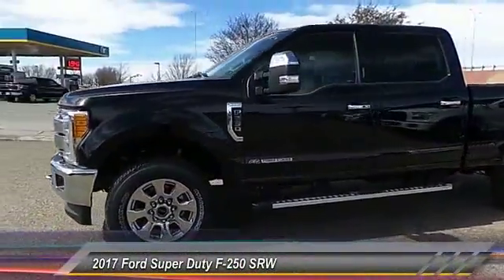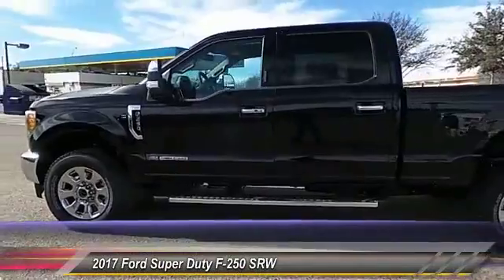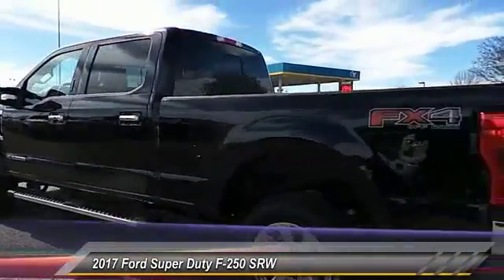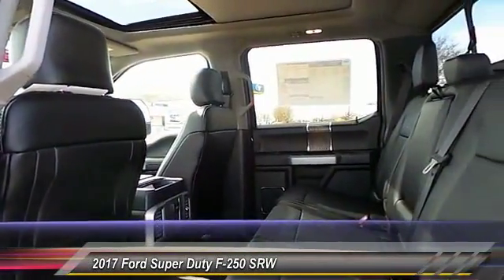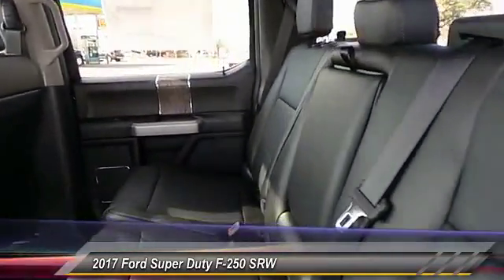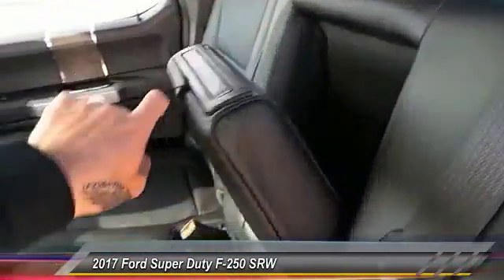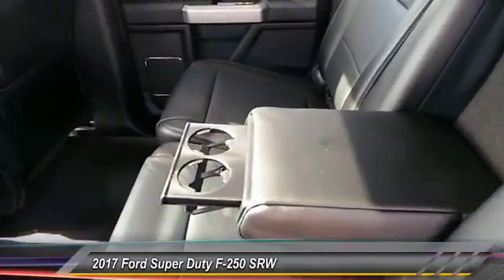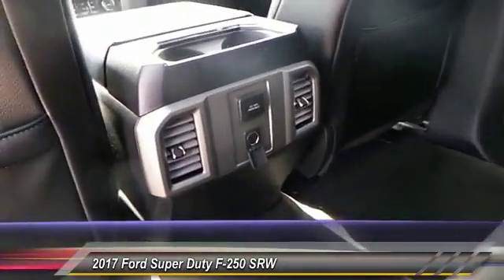2017 Ford Super Duty F-250 SRW Lubbock TX 6328H